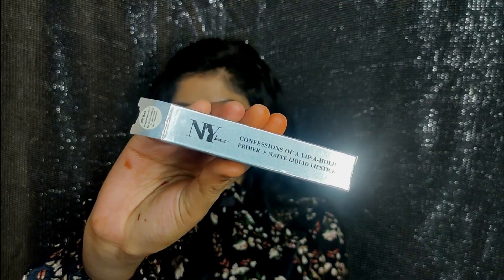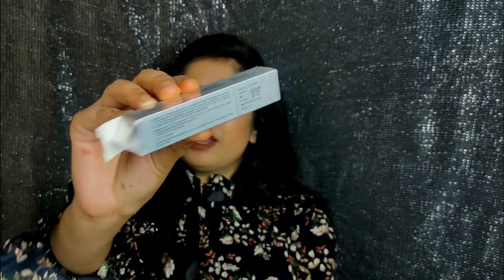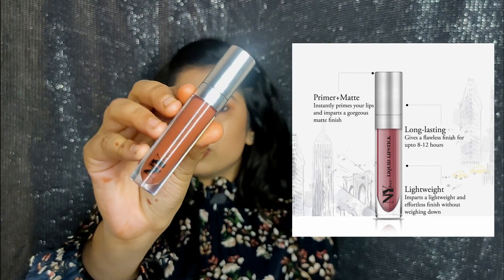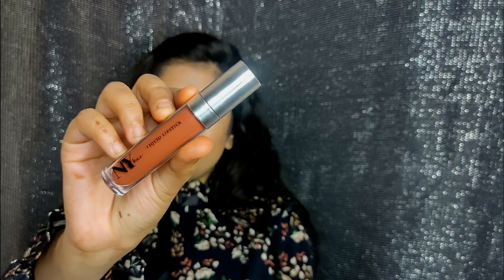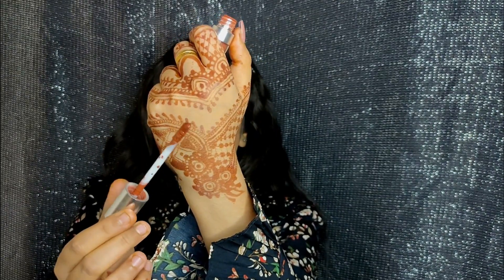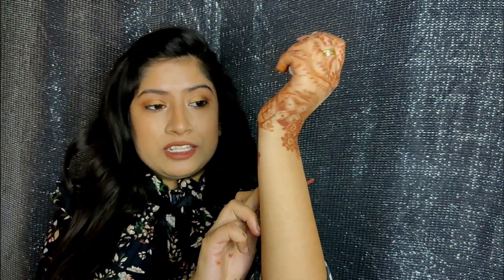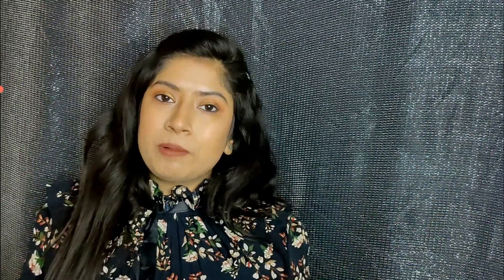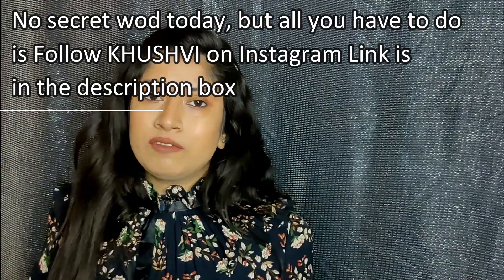Review *New Launch* NY BAE Confession of a Lip-Holic Matte Liquid Lipstick | Buy Or not ?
Hi guys
I hope You found this video to be helpful.
The lipstick is of pretty good quality and will stay on your lips for about 3-4 hours straight.
it is not on the very drying side but as it is a matte liquid lipstick so you have to apply a lip balm underneath

love love